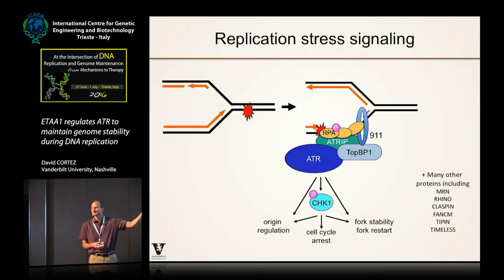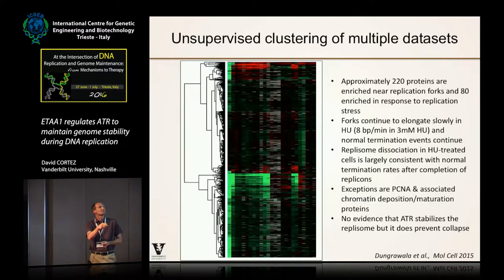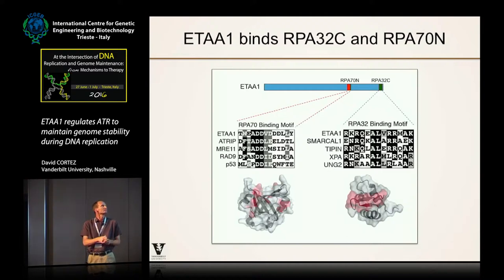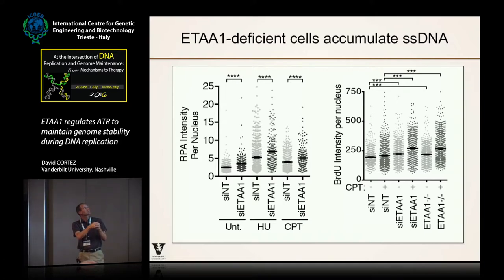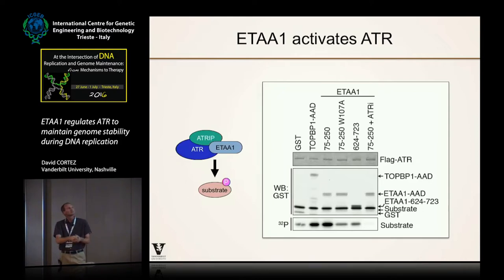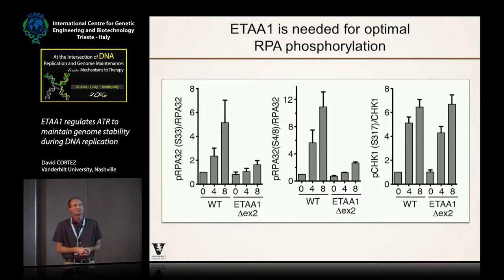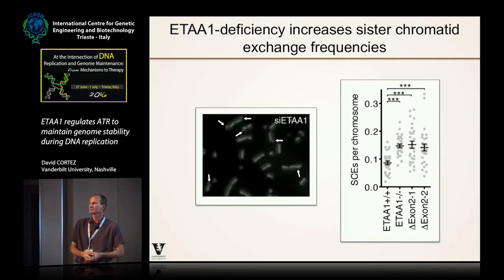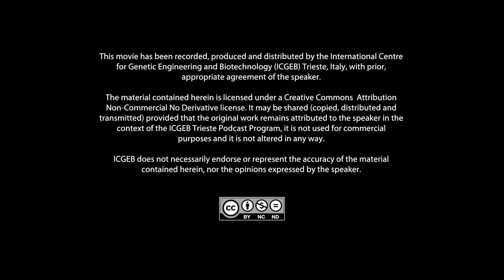D. Cortez - ETAA1 regulates ATR to maintain genome stability during DNA replication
David Cortez, Vanderbilt University, Nashville, speaks on "ETAA1 regulates ATR to maintain genome stability during DNA replication". This movie has been recorded by ICGEB Trieste at "At the Intersection of DNA Replication and Genome Maintenance: 2016 - from Mechanism to Therapy" conference.